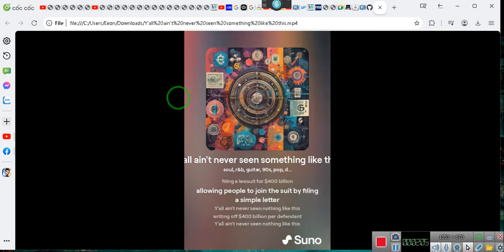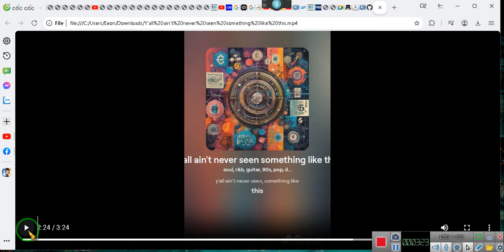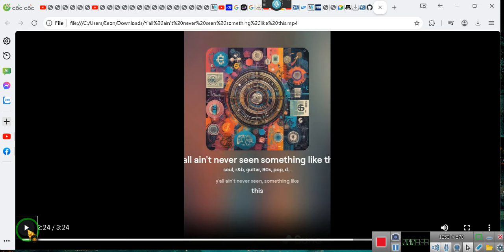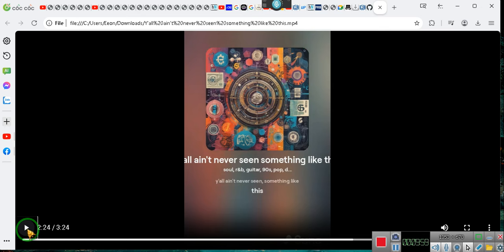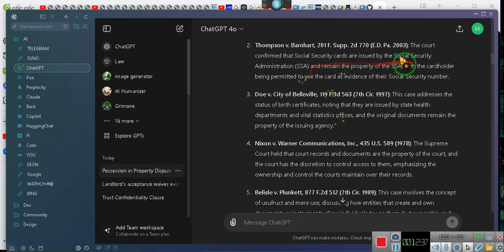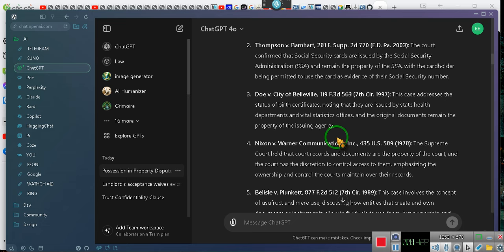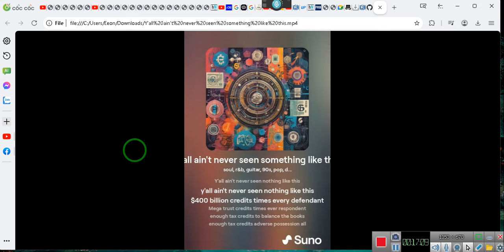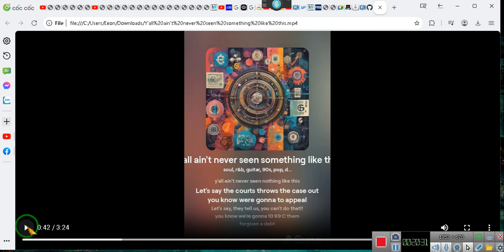LAWSUIT & MEGA TRUST UPDATE, y'all ain't never seen anything like this ~EeoN 2024 06 03